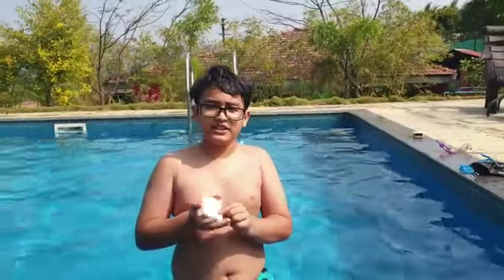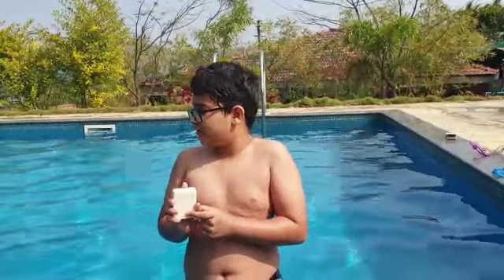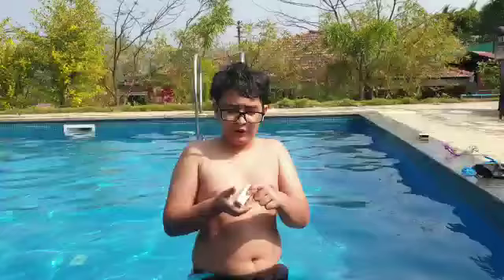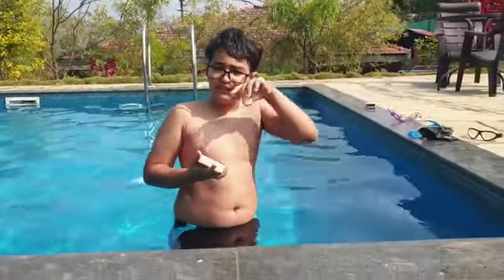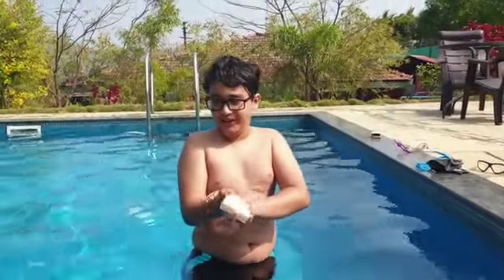Junior Cold Process Soap - Coconut milk and butter soap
Video from Pratha Naturals